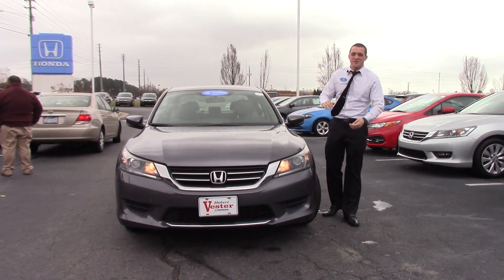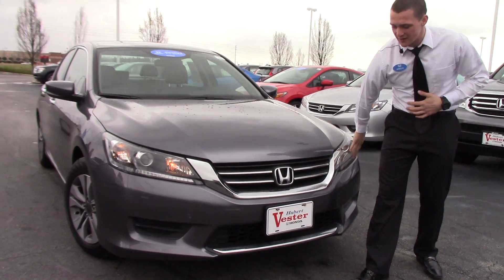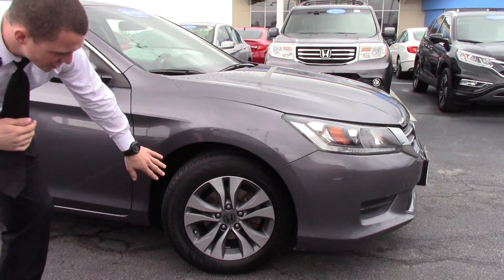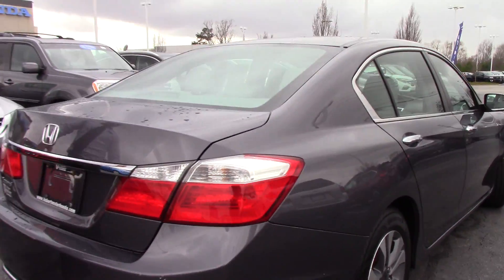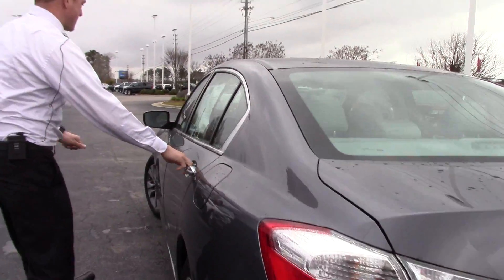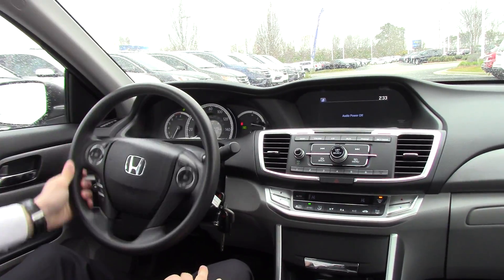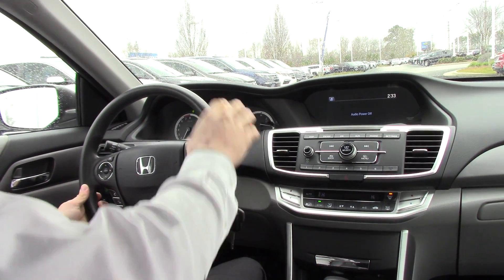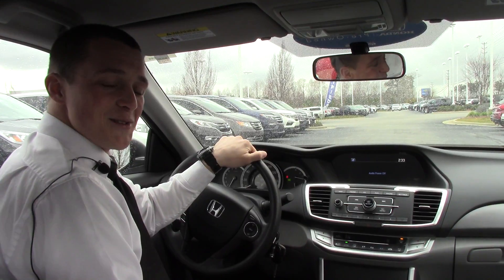2015 Honda Accord LX Wilson, NC Walkaround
~ Come on down and see us here in Wilson, NC

Come check out this great 2015 Honda Accord LX!